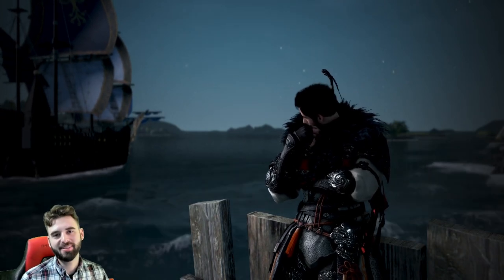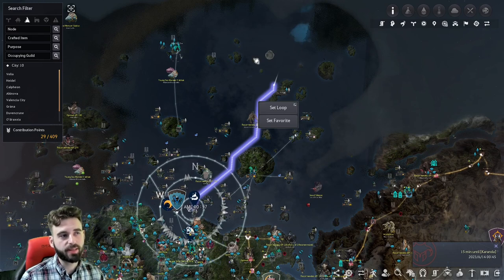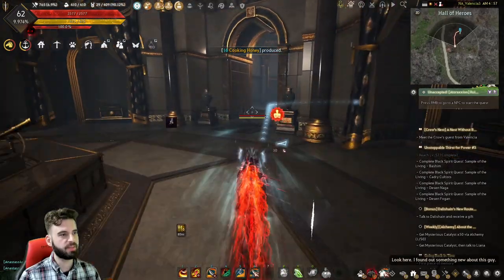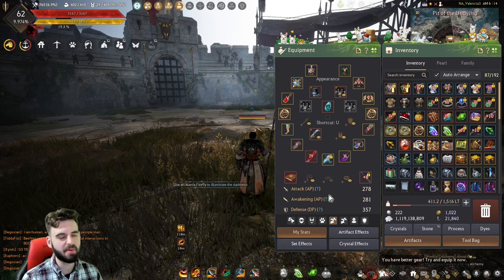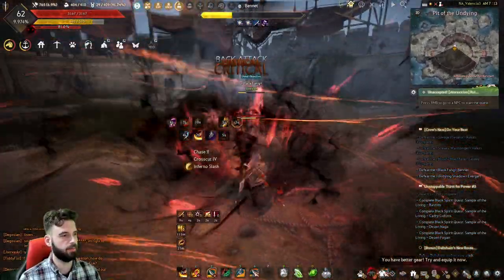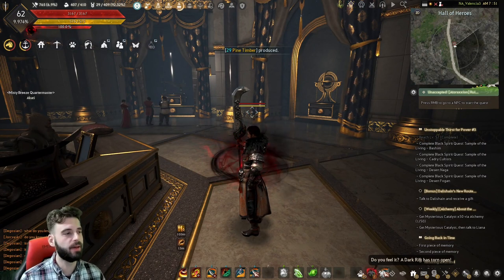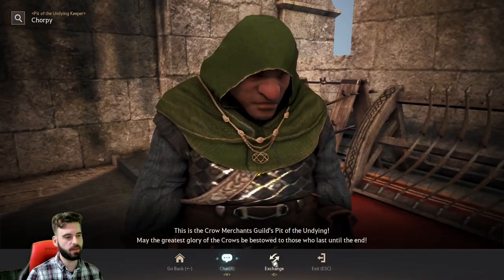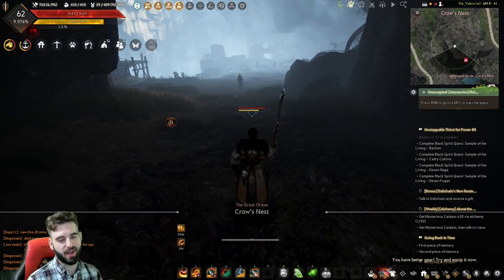[Black Desert] Pit of Undying Guide | Daily PvE Boss Rush Game Mode With Cool Rewards!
This video is long overdue... covering the Pit of Undying PvE game mode that lets you fight several bosses each day for better and better rewards including EXP exchange coupons, rare accessories and spirit stones, and much more!

Chapters:
00:00 Intro
00:43 How to Start Questline
01:20 How to Get a Boat
01:47 Where is Crow's Nest?
02:30 Questline walkthrough
05:43 Entering the Pit of Undying the First Time
06:10 First Boss: Rakan
06:46 Second Boss: Valkin (I kill it before mechanics)
07:15 Third Boss: Fareed
08:23 Fourth Boss: Bennet
09:34 Fifth Boss: Evergart
10:55 Finishing the Questline
11:34 Starting the Daily Boss Rush Quests
15:00 Items You can Get For Doing This